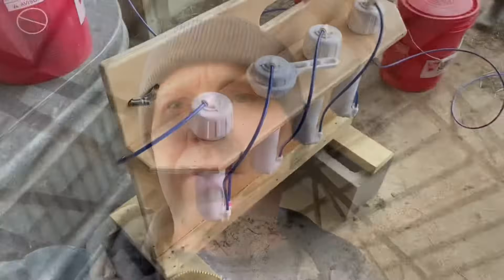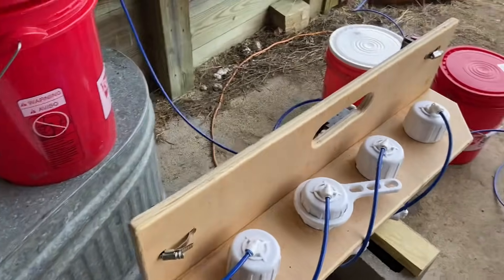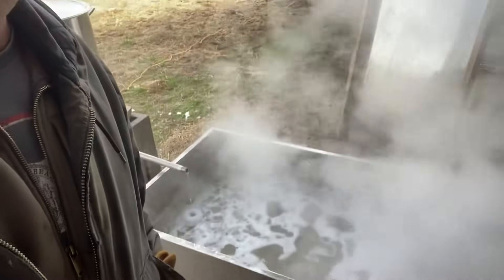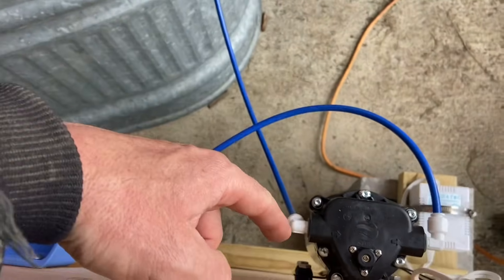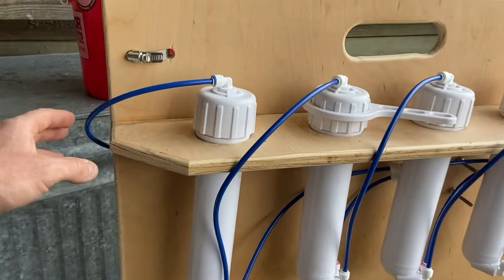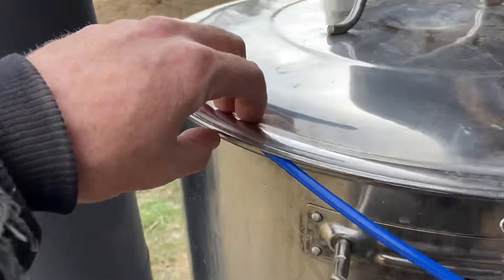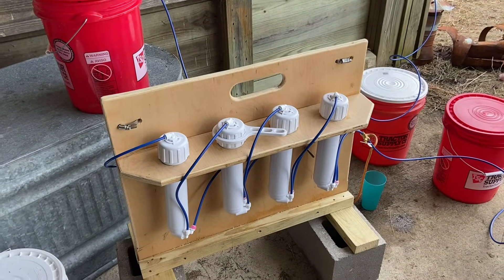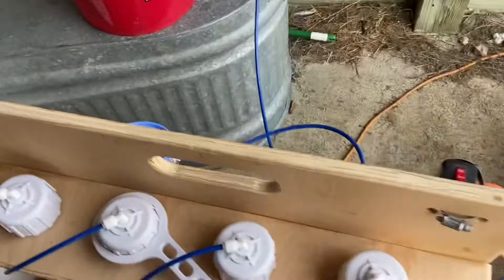Reverse Osmosis for Maple Syrup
Details of our reverse osmosis system for making Maple syrup.  Links to specific products below:

RO filters and housing: Membrane Solutions 150 GPD RO...

Prefilters: PUREPLUS 5 Micron 10" x 2.5"...

Prefilter housing: Pentair Pentek 158643 3G Slim...

1/4” line: PURENAT 60FT 1/4 Inch O.D.RO...